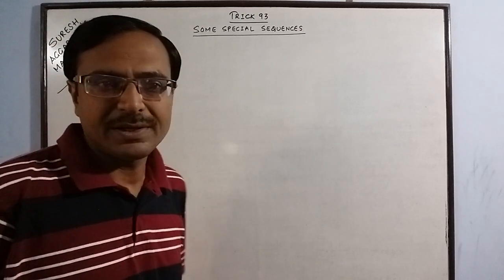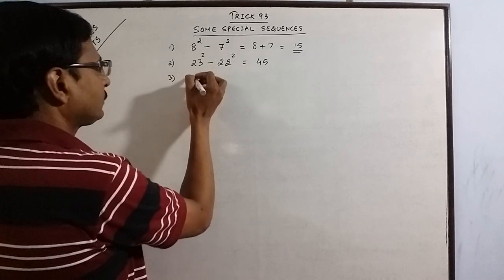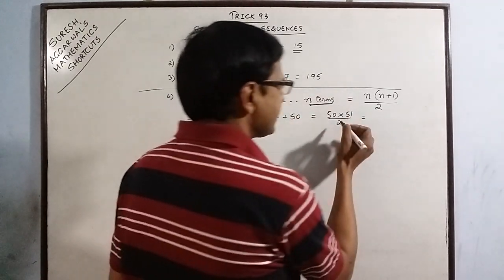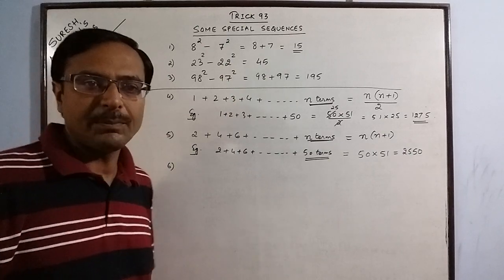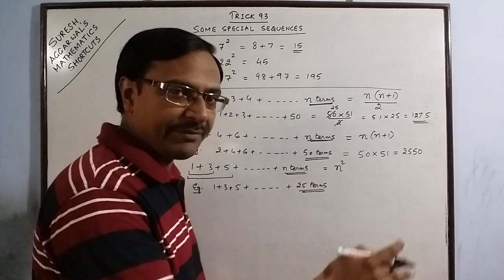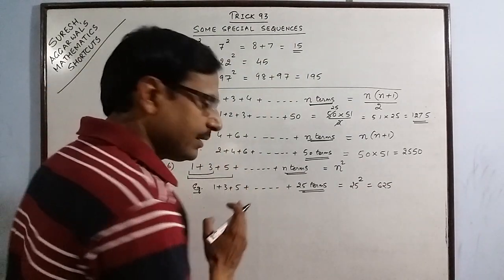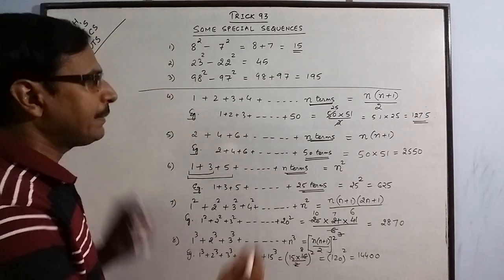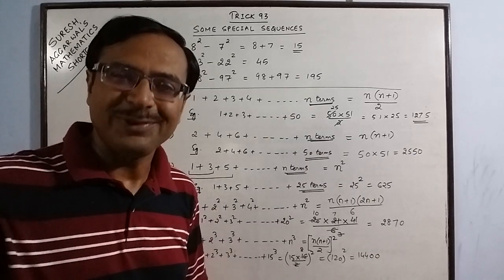Trick 93 - Sum of Some Amazing Special Sequences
Understanding of the series of numbers is a must for success in all competitive examinations. view this amazing shortcut for finding the sum of some special sequences. too good for class XI students as well. For more exciting videos. keep visiting: